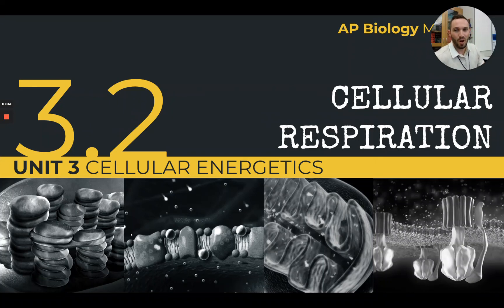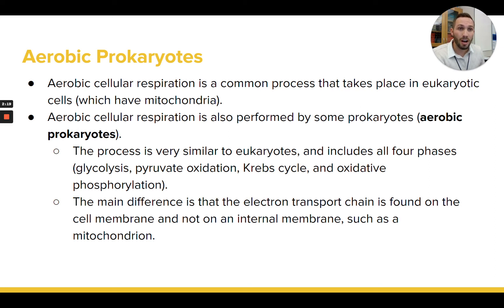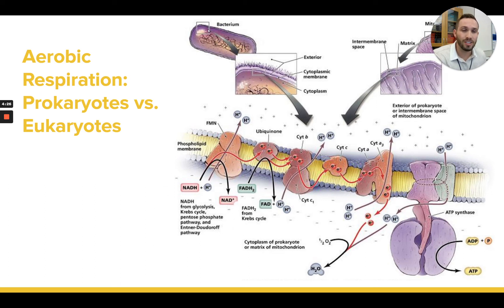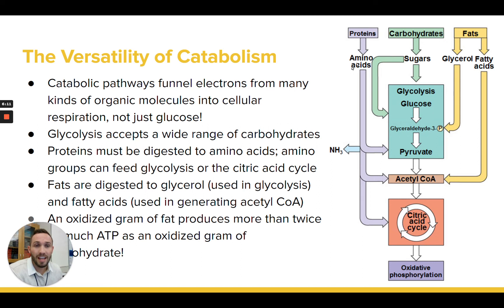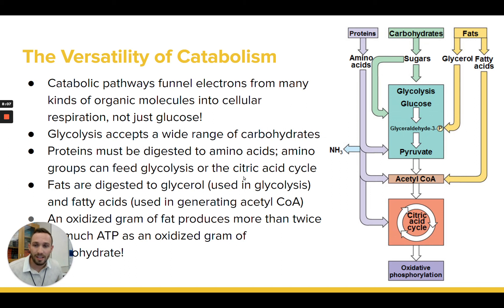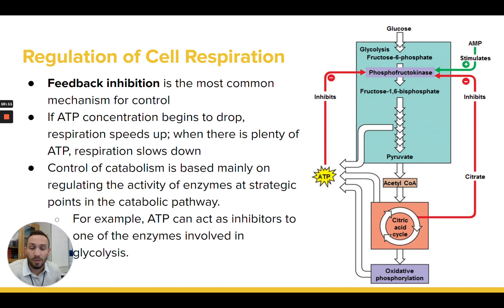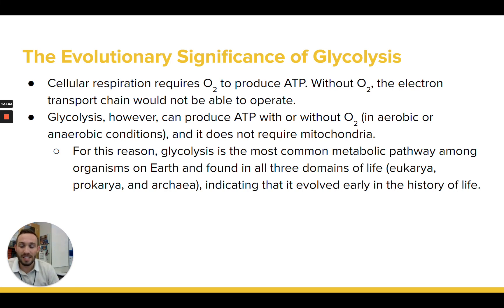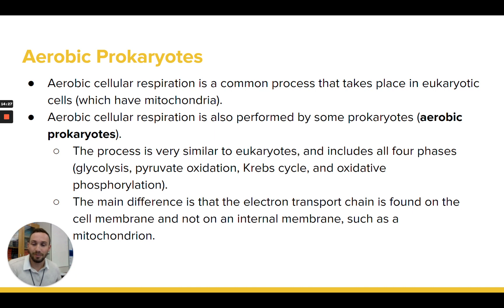AP Biology: Important Things to Note About Cell Respiration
Unit 3.2 Cellular Respiration
Topic 4: Important Things to Note